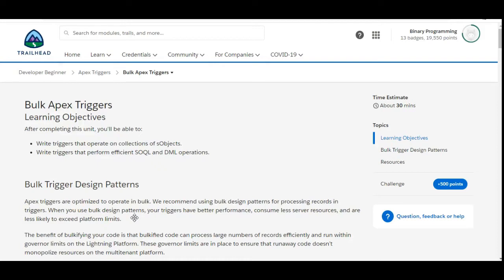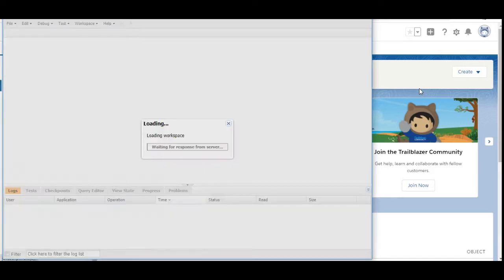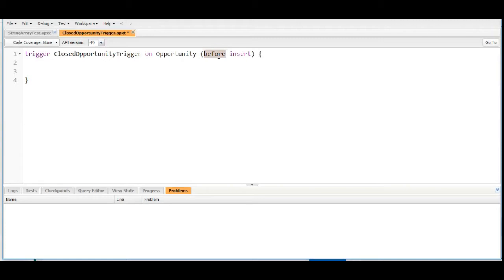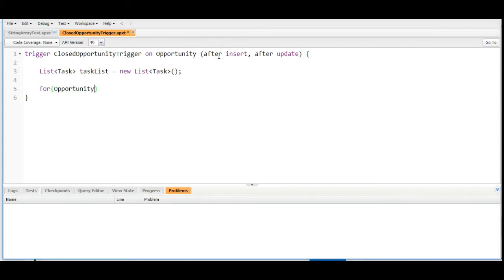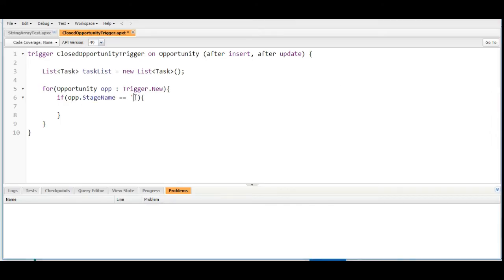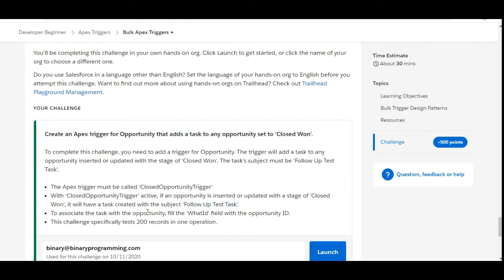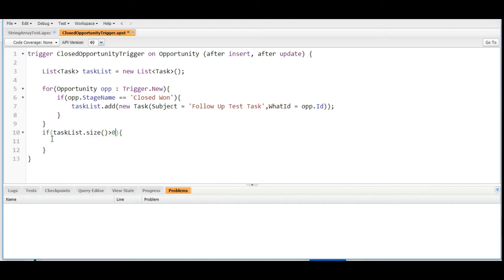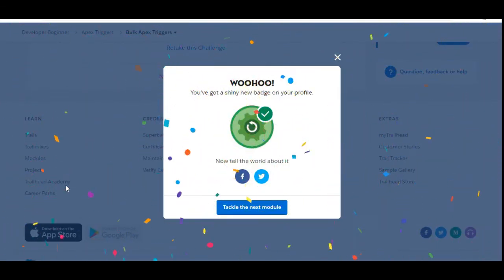Apex Triggers : Bulk Apex Triggers : Create an Apex trigger for Opportunity that adds a task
Developer Beginner : Apex Triggers : Bulk Apex Triggers : Create an Apex trigger for Opportunity that adds a task to any opportunity set to 'Closed Won'.
Complete trailhead solutions for Developer Beginner Challenges
Salesforce learning